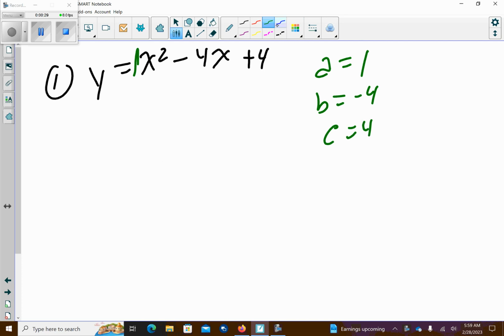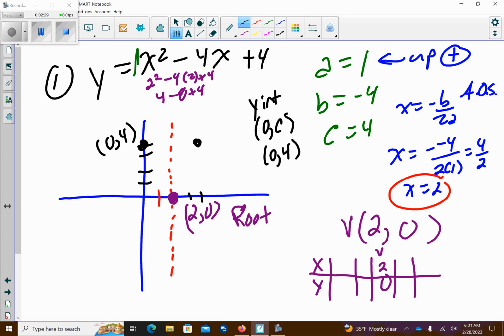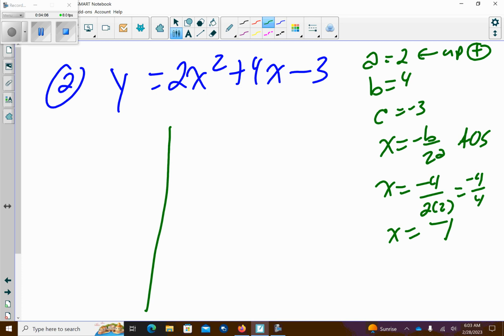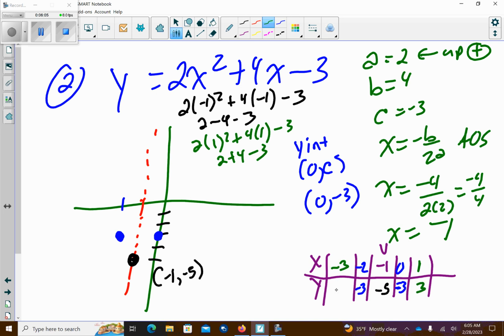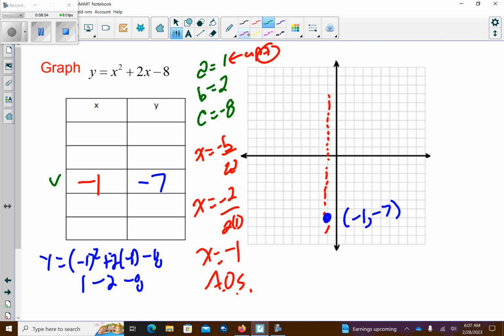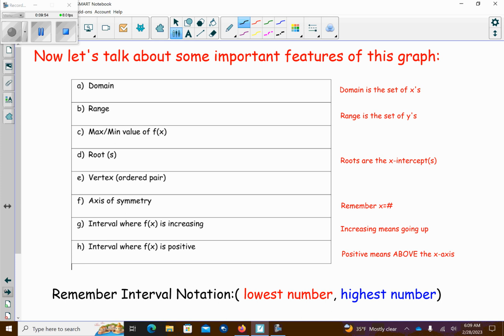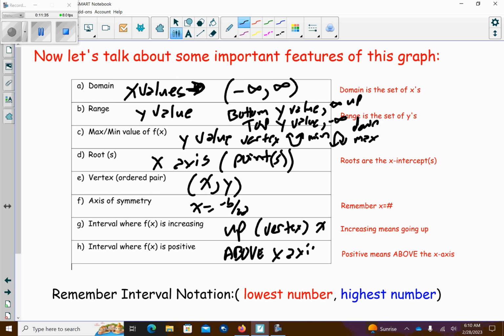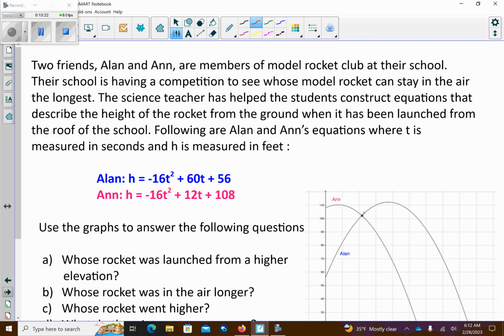graphing parabolas information about parabolas min, max, increasing decreasing Tuesday Feb 28 2023